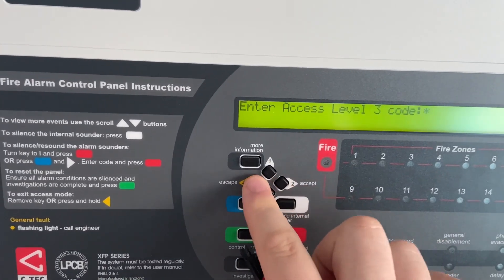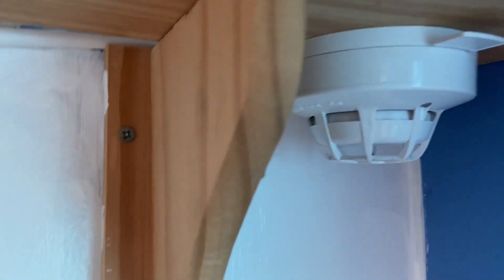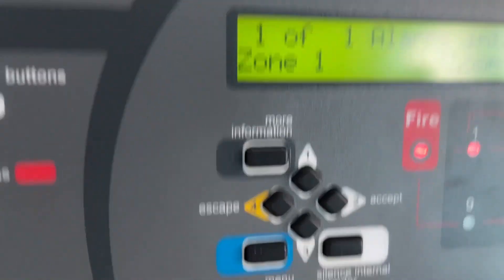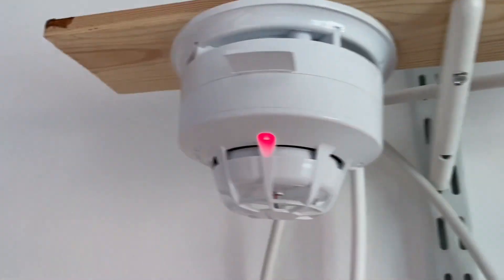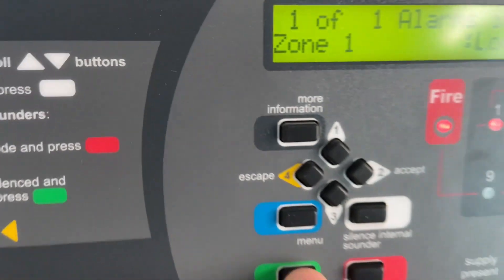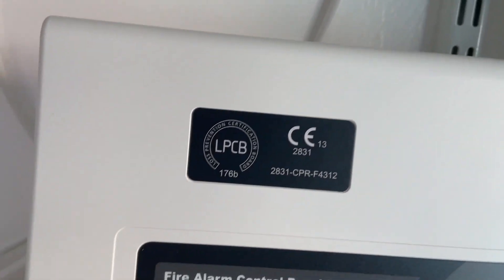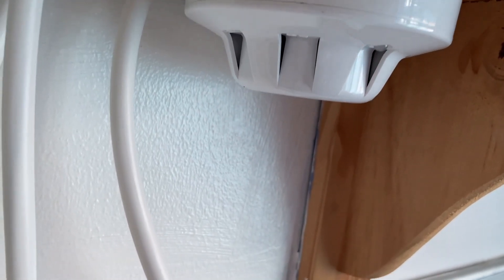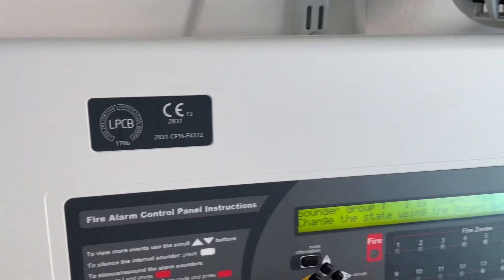Apollo XP95/Discovery System Test 10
This will not be the last time we will see the C-Tec XFP panel and the Apollo XP95/Discovery system but there will be something very exciting that might be added.